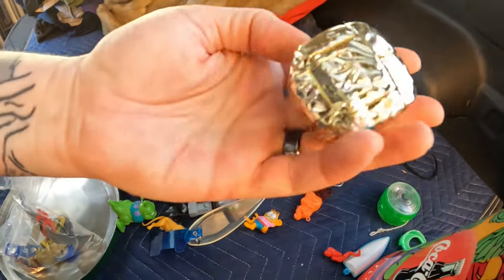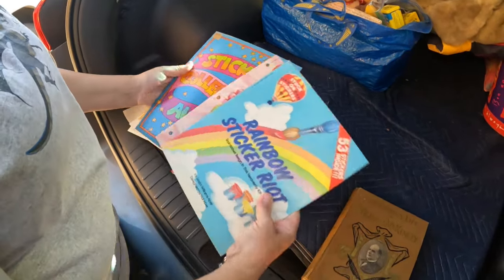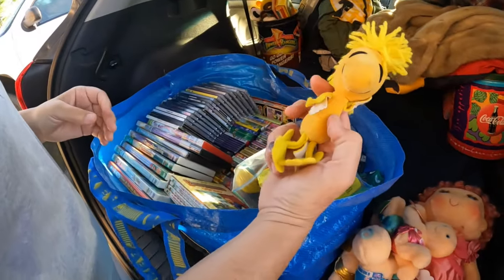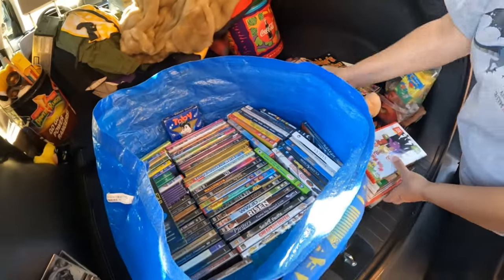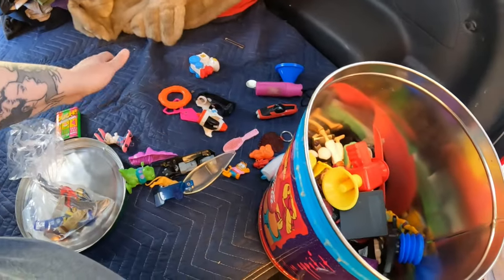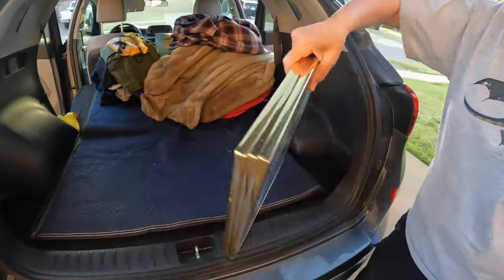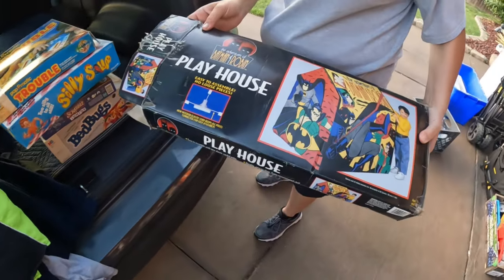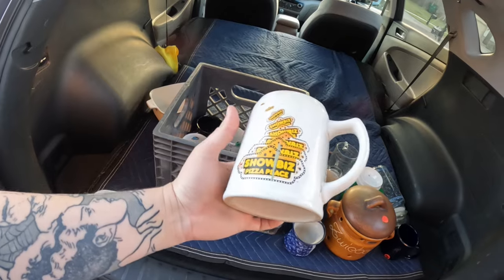Viewer BEWARE, you're in for a scare! More 80s & 90s vintage toys and clothing!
Part 2: This private pick just kept giving us vintage 80's & 90"s toys and pop culture items!

Where to find my toy & antique booths:
1227 N. May Ave

Ozone Generator:

Peek Polish (cleans stains/marks off ceramic, glass and metal)

Poly Bags (solid color):
6" x 9"
10" x 13"
12" x 15"

Clear Bags w/Suffocation Warning
6" x 9"
9" x 12"
10" x 13"
12" x15"

Inventory # stickers for clothing bags

Dual Tape Dispenser

JFJ Easy Pro Disc Repair Machine: